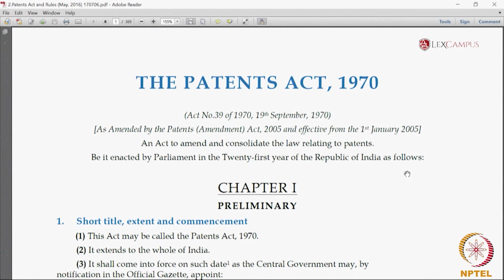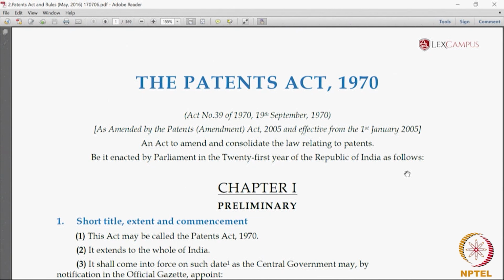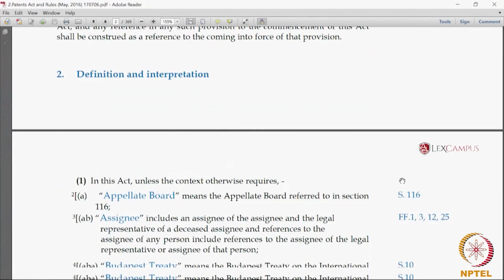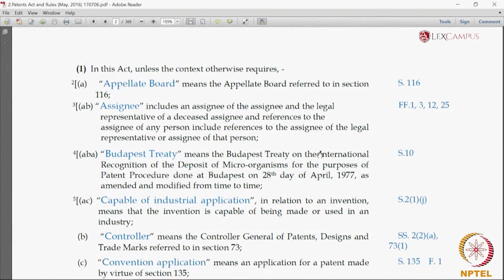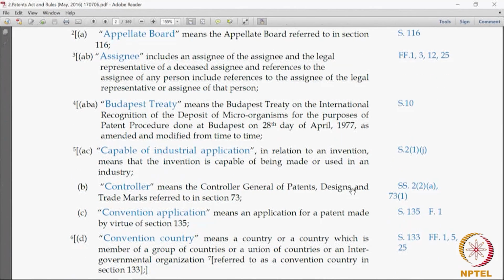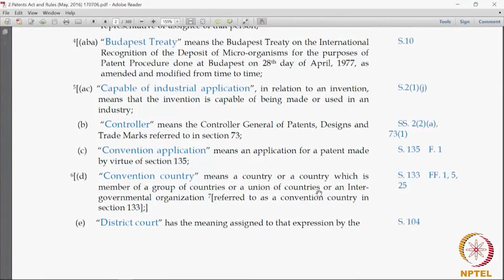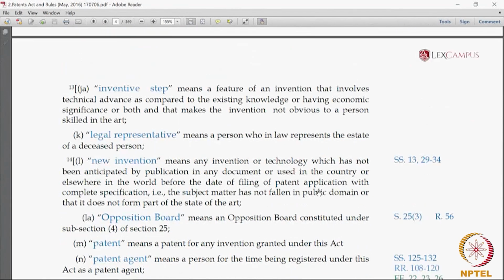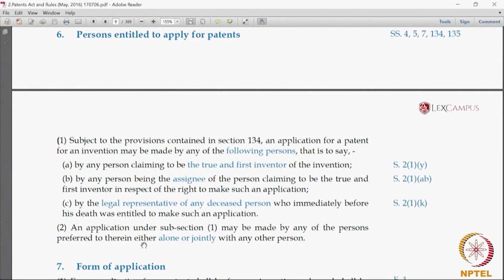Lecture 06 - Easy way to read the Patents Act and Rules